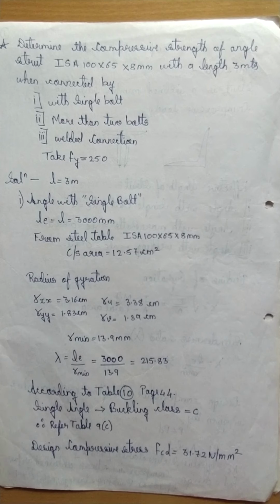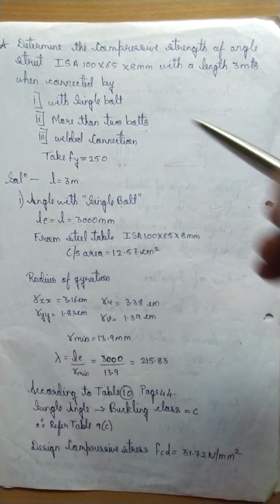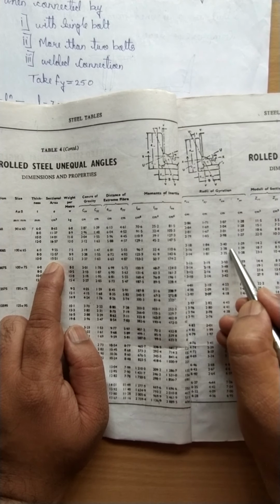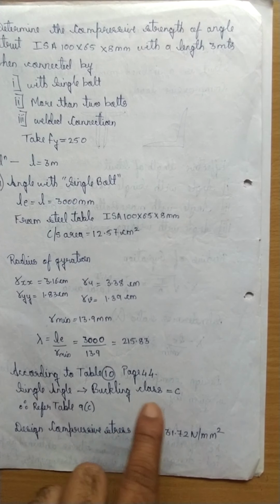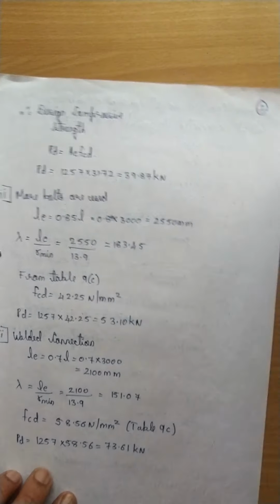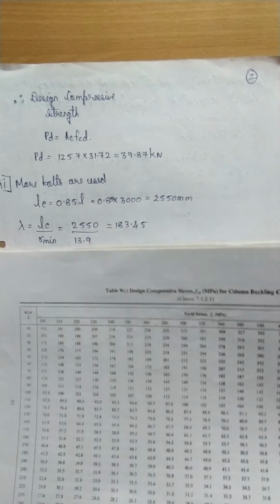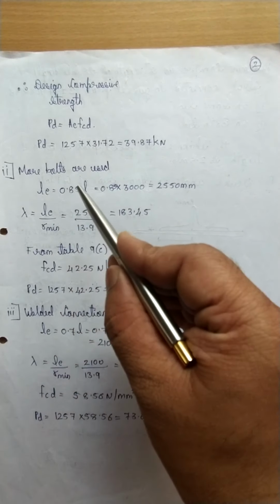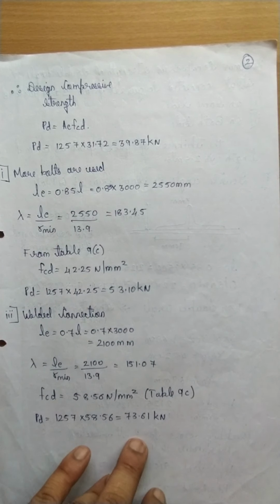Design Of Compression Member {Part -2}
This Video lecture gives explanation of ANGLE STRUT under compressive force. A numerical has been solved for getting compressive strength of the angle member under different connections